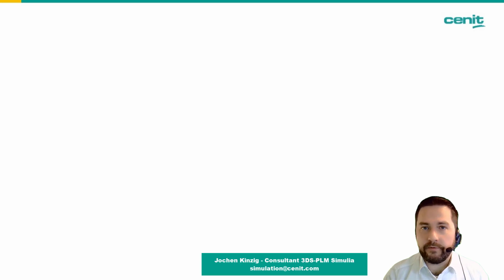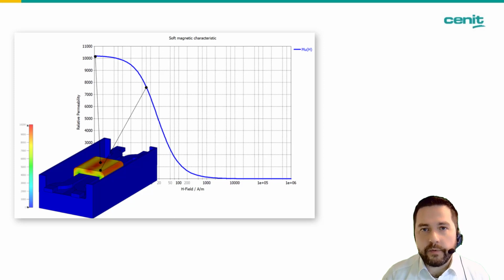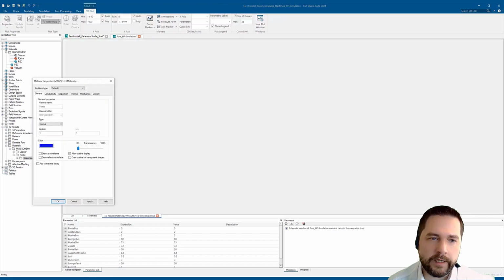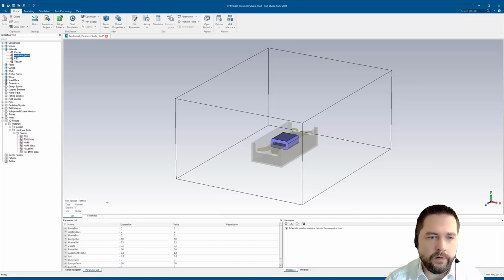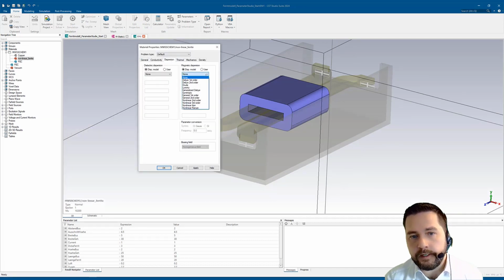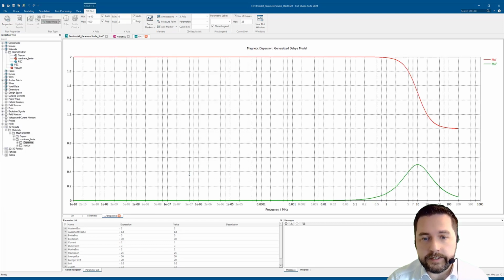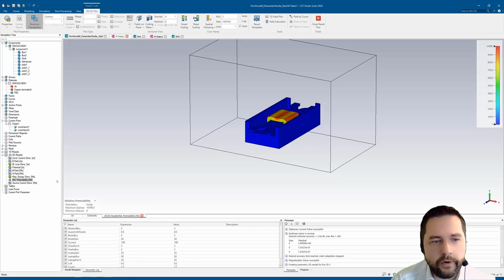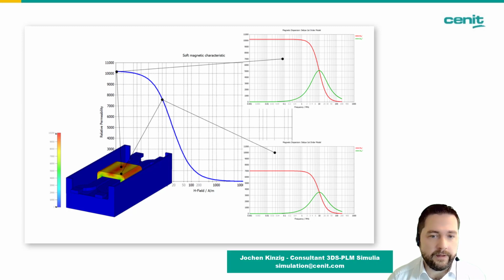Recently in the support | Episode 5 | Considering B-H-Curve working point in HF simulation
Ferrite material is often used to increase the common mode impedance along the unwanted coupling path. Using an appropriate material model like the Debeye model, the analyst can consider the frequency dependency of the ferrite material. But unfortunately the permeability is also a function of H. The nonlinear B-H-characteristic cannot be taken into account in a HF-Analysis.

CST Studio Suite delivers an outstanding workflow, to couple Low-Frequency simulation and High-Frequency simulation in order to consider partial saturation effects also in the High-Frequency domain. This video shows, how to use this workflow.